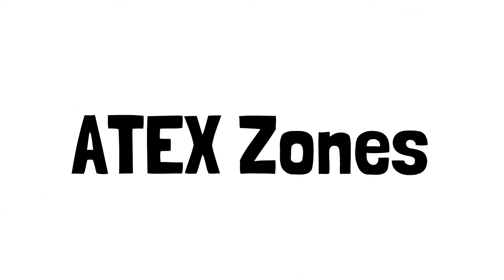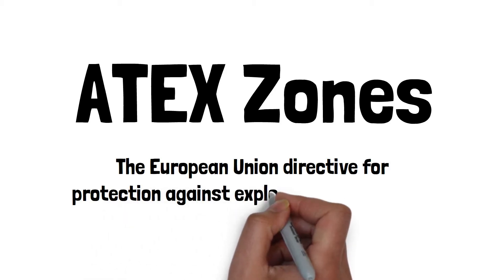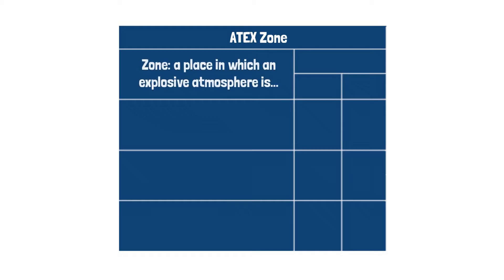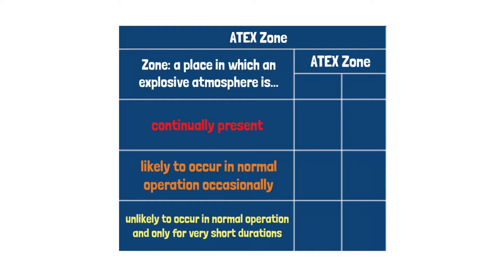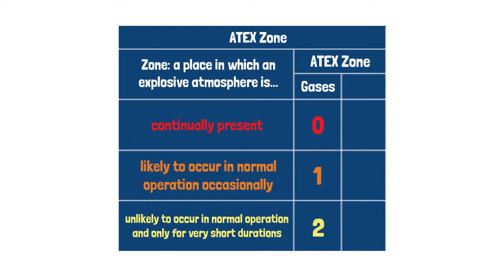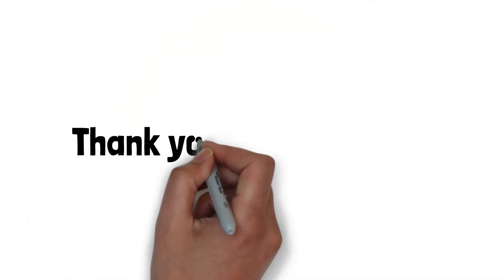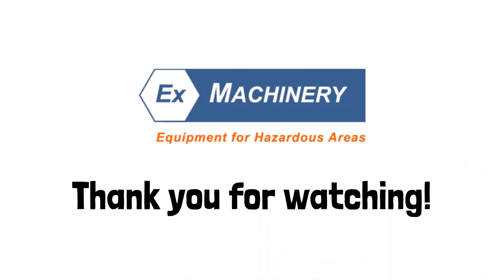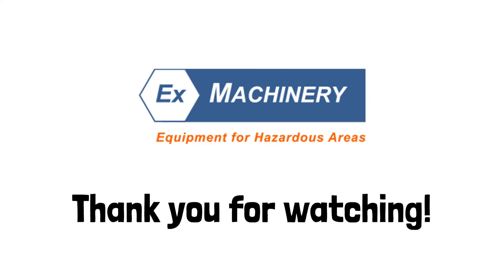What are ATEX Zones? ATEX Zone 2/22, 1/21, 0/20 Explained!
Let's start with the basics. What are ATEX Zones, where do we find them? What is the difference between ATEX Zones?

Our host Michael takes you through the basics in this whiteboard explainer video.

For more information on ATEX, be sure or ask in the comments!